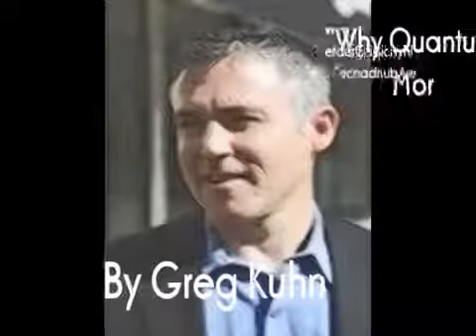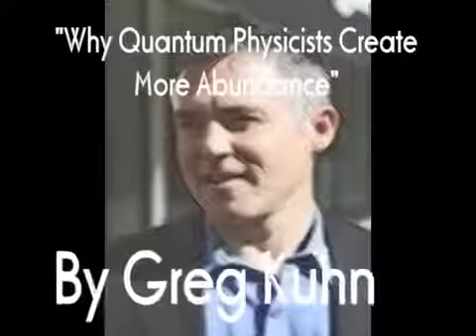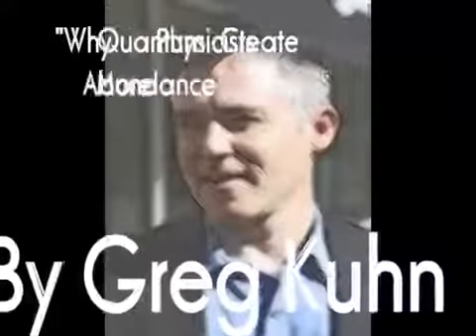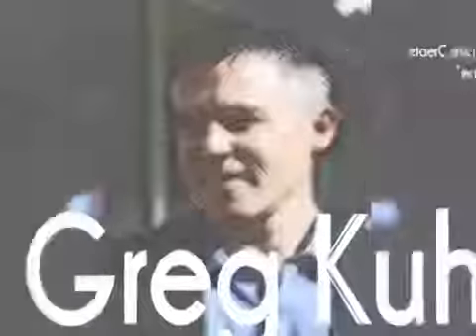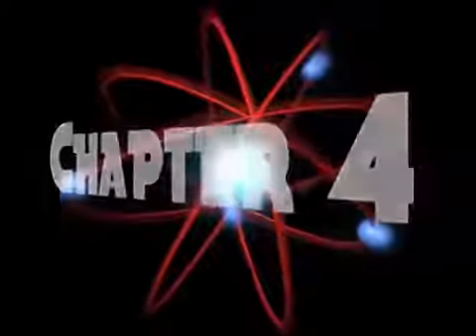Law of attraction(Physics) Quantum( English)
V-SET Research